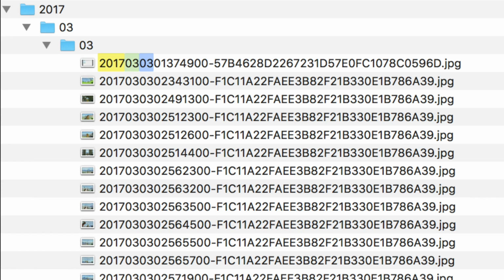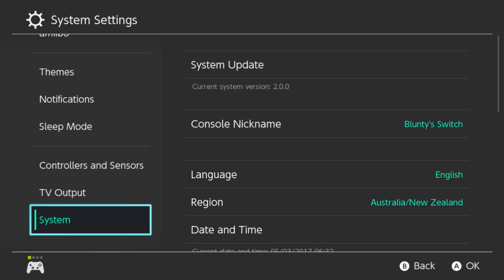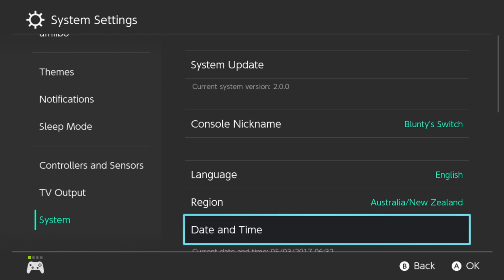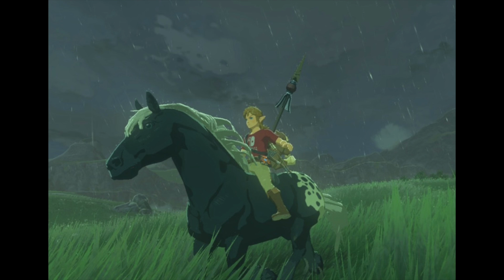2 DUMB things, Switch Screen-Shot function - Nintendo’s gotta Nintendo…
Nintendo Switch screenshot function is VERY DUMB in two annoying ways!